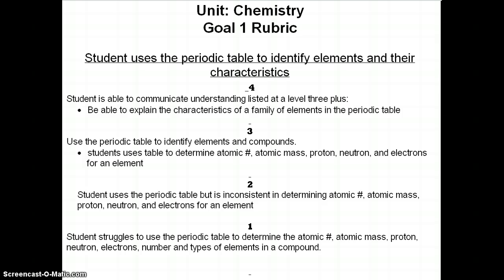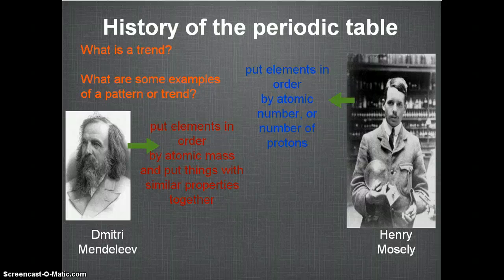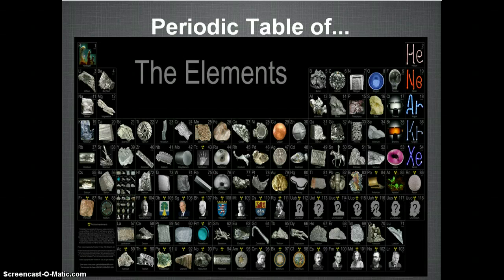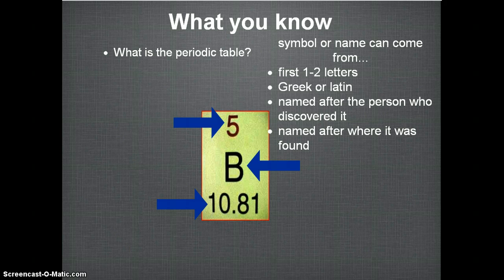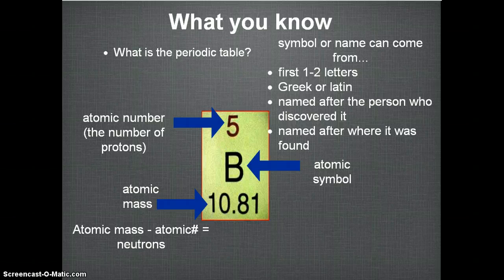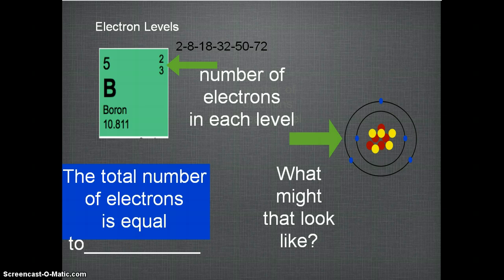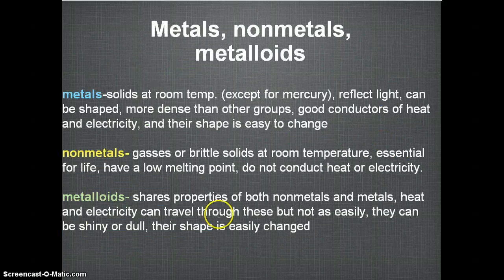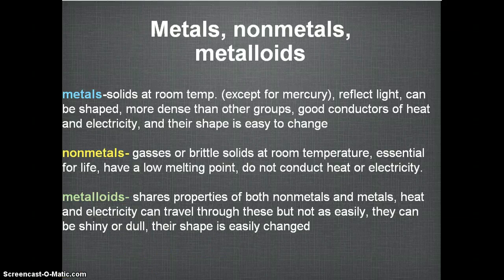Chemistry goal 1 video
this video is a resource for the chemistry goal 1 notes